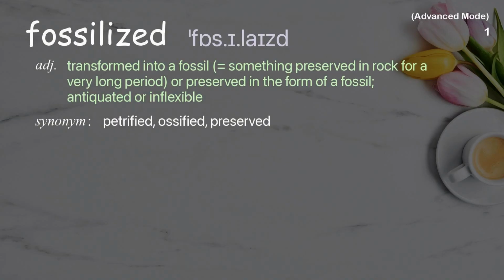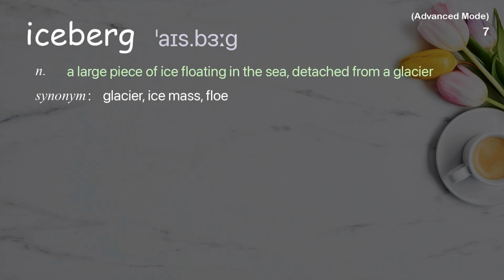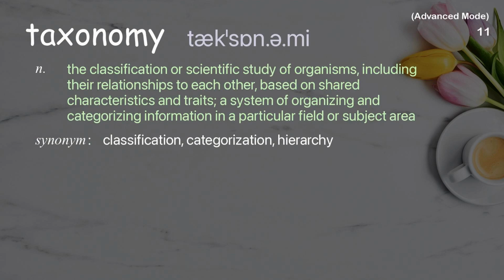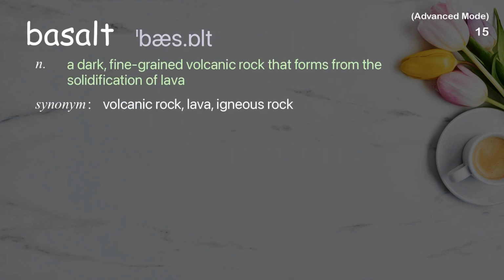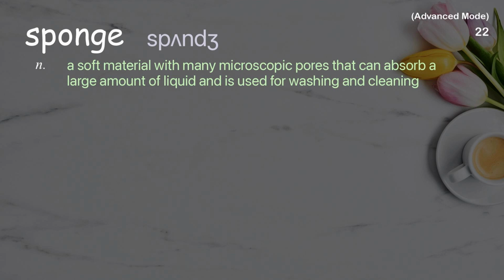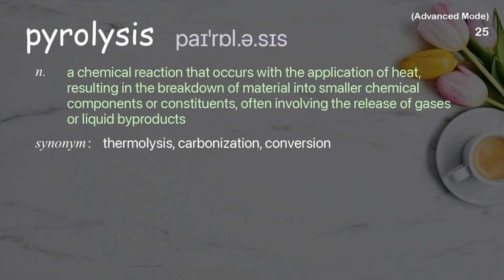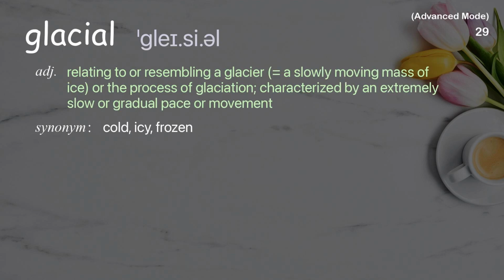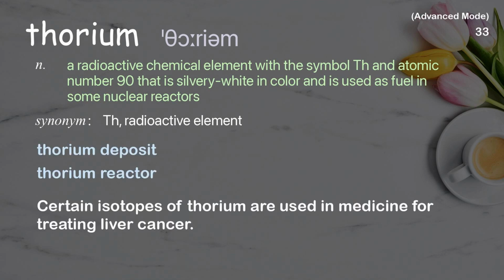34 Advanced Academic Words Ref from "The secrets I find on the mysterious ocean floor | TED Talk"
■PLEASE NOTE

■Reference Source
Laura Robinson: The secrets I find on the mysterious ocean floor | TED Talk